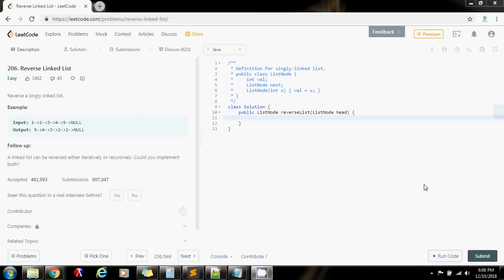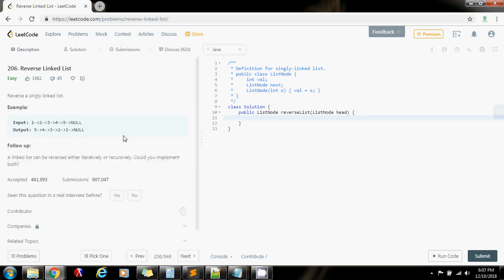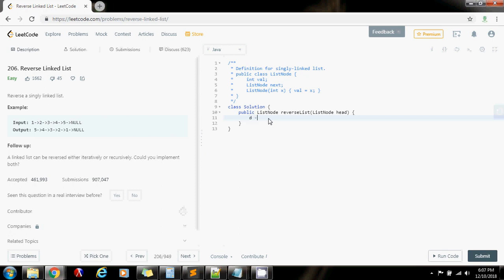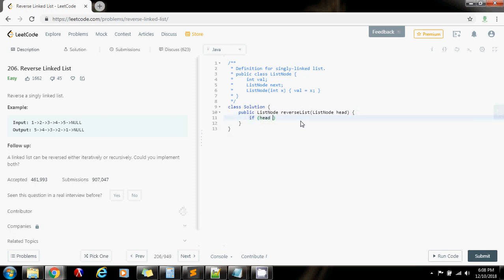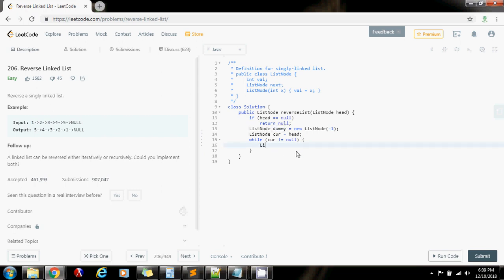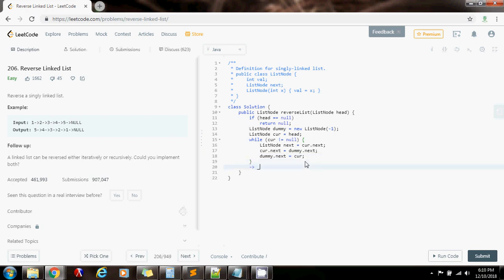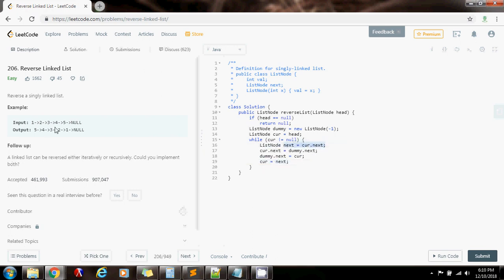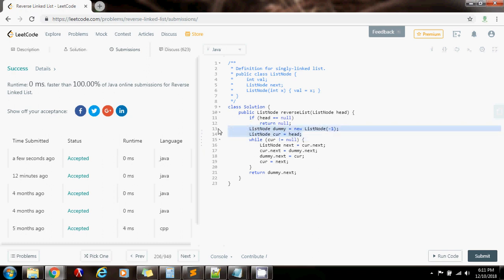Coding Interview Tutorial 12: Reverse Linked List [LeetCode]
Learn how to reverse a singly linked list using iteration in O(N) time.